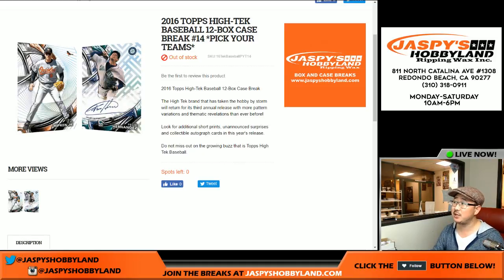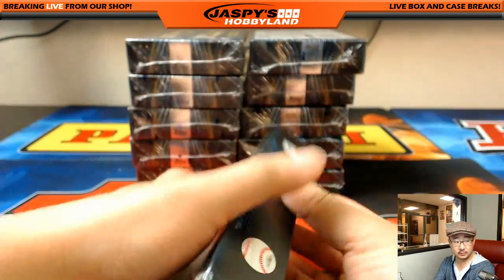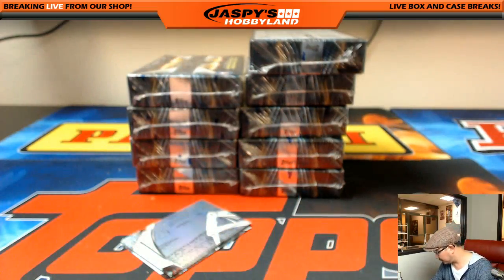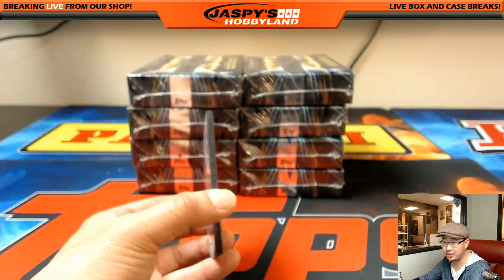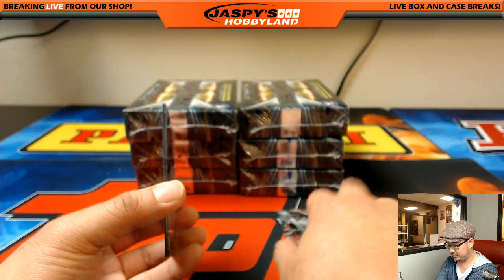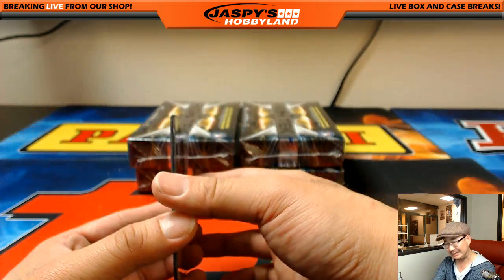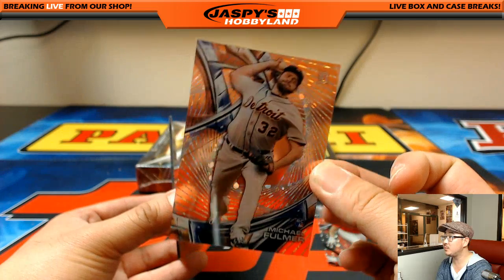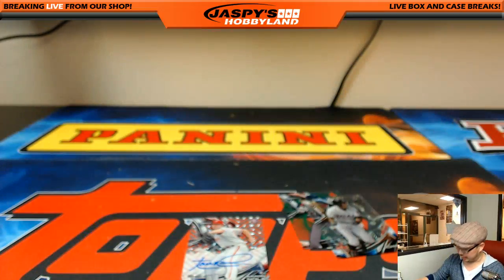03/15/17 [12Box PICK YOUR TEAM] #14 - 2016 Topps High Tek MLB Baseball